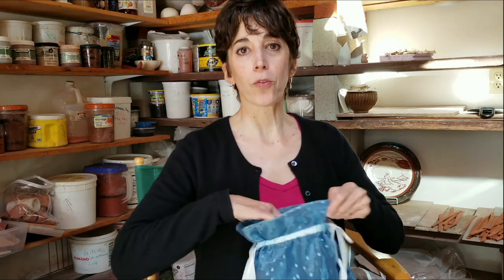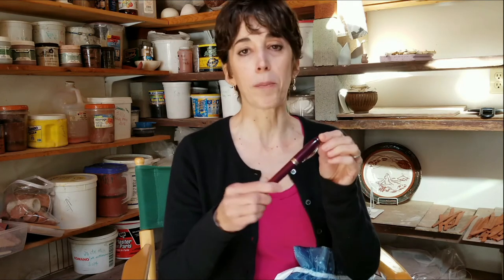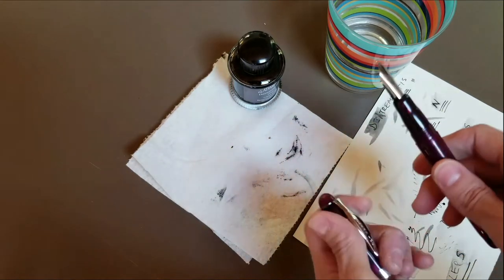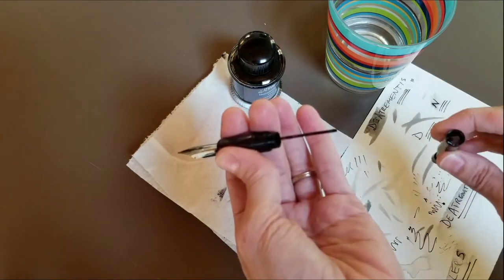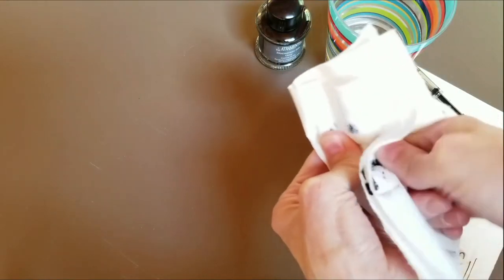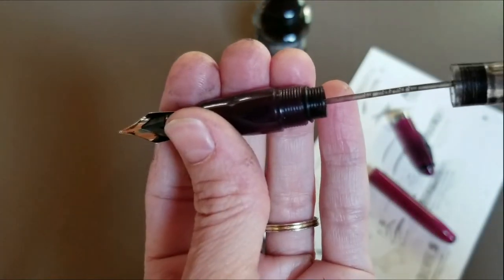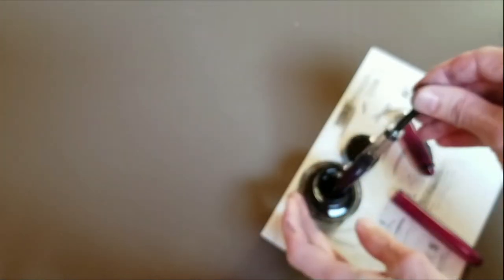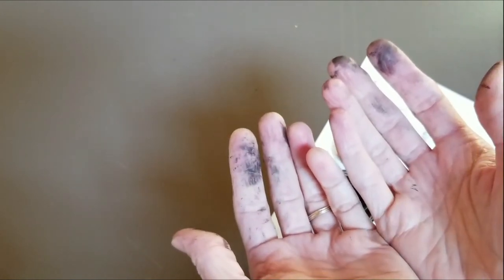How to Take Apart a Noodler's Ahab Flex Fountain Pen - Art Bag Time Saving Tips and Tricks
If you have a Noodler's Ahab Flex Fountain pen and are scared of "tinkering" with it or taking it apart, this video is for you!  Watch as I disassemble my pen and explain how to clean it.  I also demo how to fill the pen with De Atrementis Document Ink.

I purchased my Noodler's Ahab Flex Fountain Pen from JetPens (a great online supply store for artists!) Here's a link to the pen:

And while you're at it, why not subscribe to my channel (and be sure to toggle on the bell so you get a notification each time I post a new cartoon or illustration video!)

You can also see more of my whimsical art and illustrations on my

Or, shop my Etsy